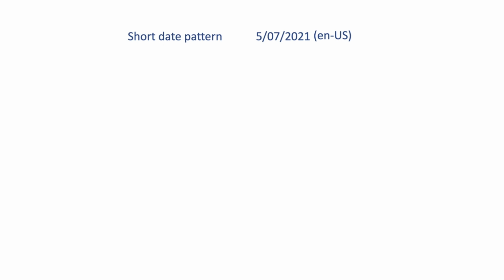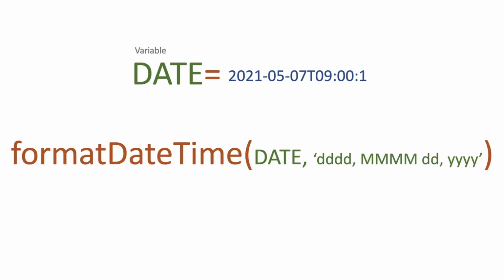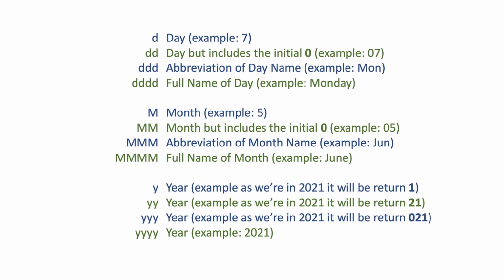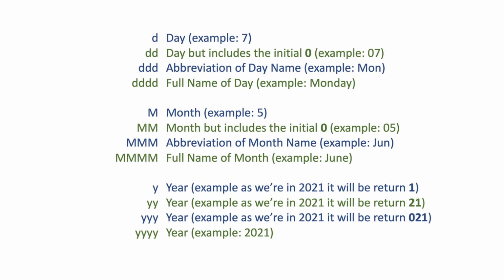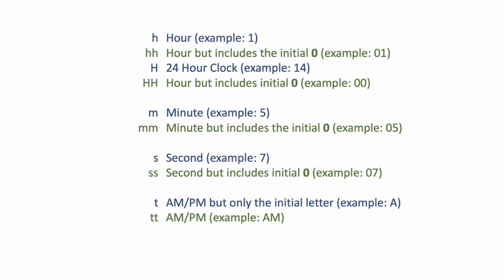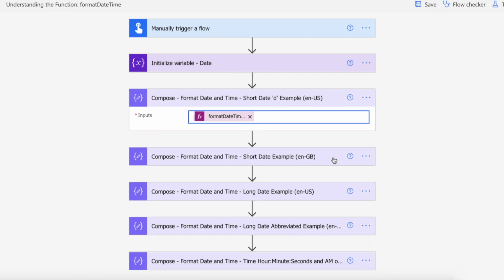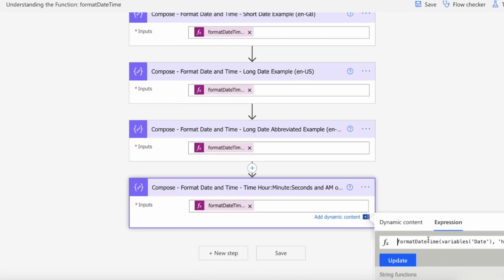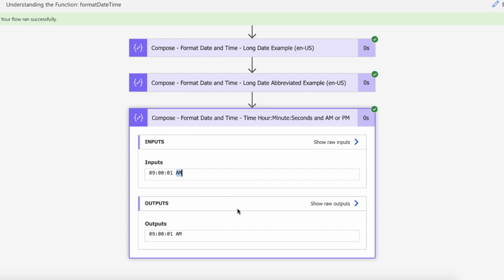FormatDateTime (Change the Format of your Date and Time) Function / Expression | Power Automate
This is a video to show you how to use the formatDateTime function within Power Automate (and Logic Apps!). This function allows you to change the format of your date and time. You can even get the full day and month names.

Examples:

Short Date (Pattern US): formatDateTime(variables('Date'), 'd')

Short Date (UK): formatDateTime(variables('Date'), 'dd/MM/yyyy')

Long Date (US): formatDateTime(variables('Date'), 'dddd, MMMM dd, yyyy')

Long Date Abbreviated (US): formatDateTime(variables('Date'), 'ddd, MMM dd, yyyy')

Short Time: formatDateTime(variables('Date'), 'hh:mm:ss tt')

Chapters:
0:00 Intro
0:11 Date and Time Patterns
1:44 Function Overview
3:01 Date Characters Explained
5:47 Time Characters Explained
7:22 Power Automate Example